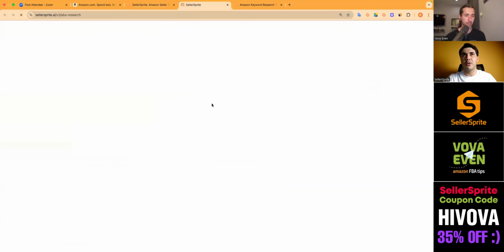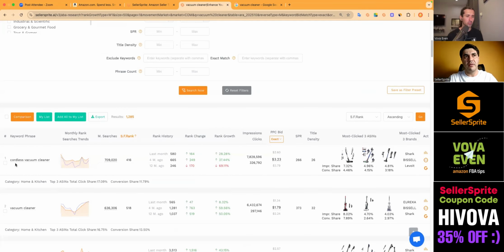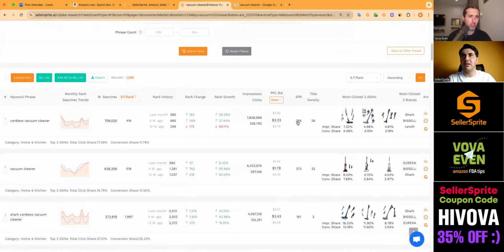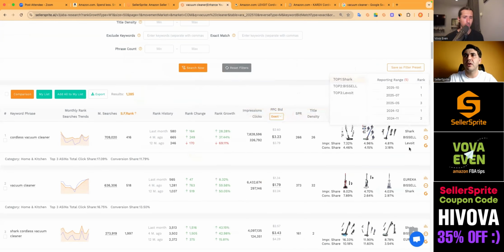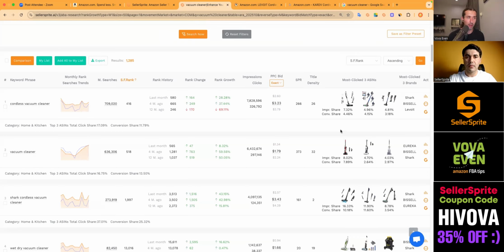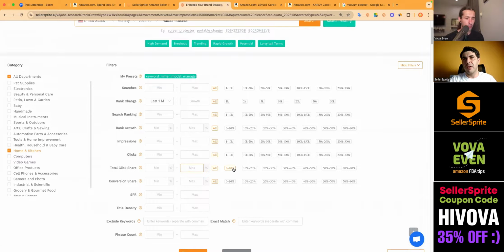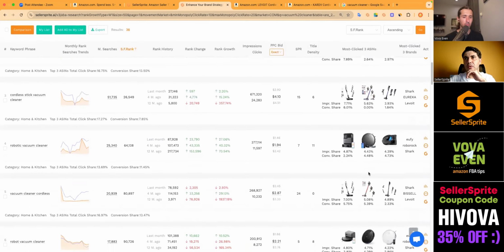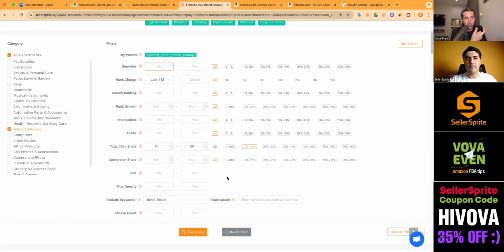SellerSprite Amazon Brand Analytics Explained | Keyword Research, Market Share & PPC for FBA Sellers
In this video, we break down Amazon Brand Analytics data and show how to use it for advanced keyword research, market analysis, and smarter PPC decisions. This tool pulls official data from Amazon but adds deeper filtering and comparison options to help sellers understand real demand and competition.

You’ll learn how to analyze keywords by weekly or monthly data, select different marketplaces, and compare trends over the last months or even years. We walk through real examples to show how search frequency rank (SFR), search volume, impressions, clicks, and conversion share change over time.

✅ Watch the first big tutorial of SellerSprite (where we go through the first 8 tools of SellerSprite):

If you are an Amazon seller, private label seller, or planning to start Amazon FBA, this tutorial will help you research smarter, avoid mistakes, and build better products.

Let me know your questions in the comments. I read them all.

🕒 Time stamps:

00:00 - SellerSprite ABA tool explained
02:13 - Analyzing the results